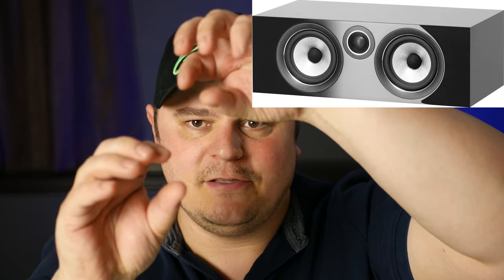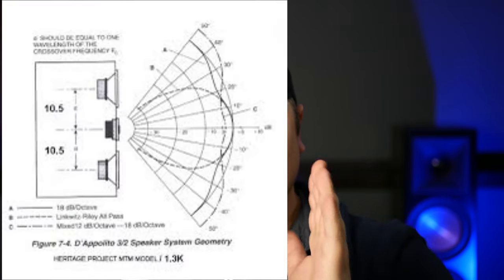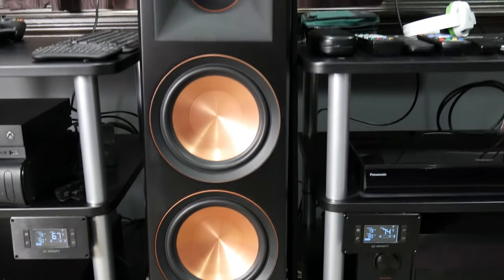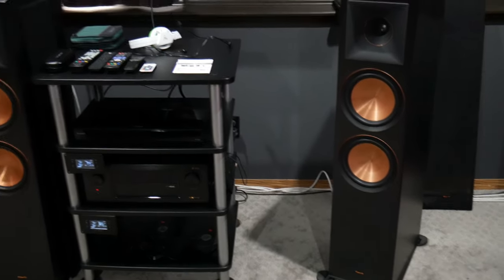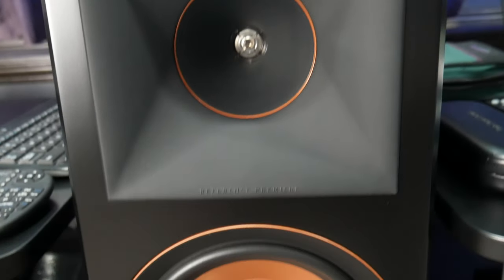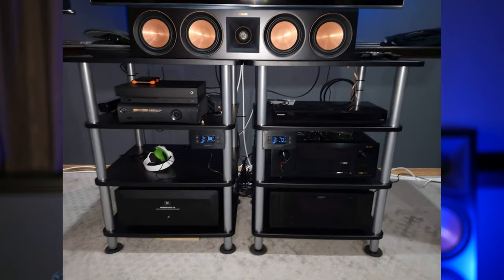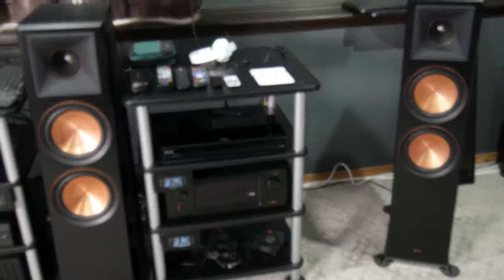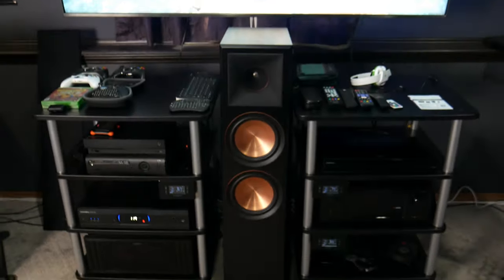IS A CENTER SPEAKER WRONG? IS A TOWER SPEAKER IDEAL FOR A CENTER SPEAKER? I Spec of Tech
Is a traditional center speaker wrong?  Why is a tower speaker ideal for a center speaker?  In this video I discuss the issues with using a traditional center speaker.

SPEC OF TECH FACEBOOK GROUP, come join me there for more content!